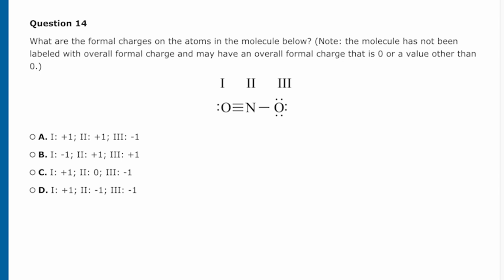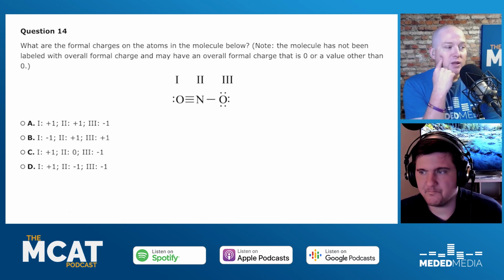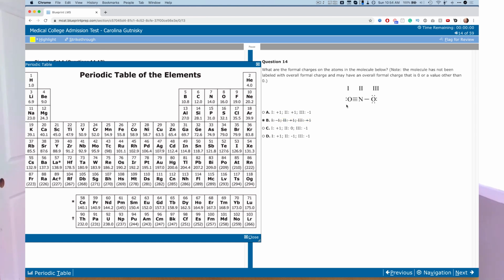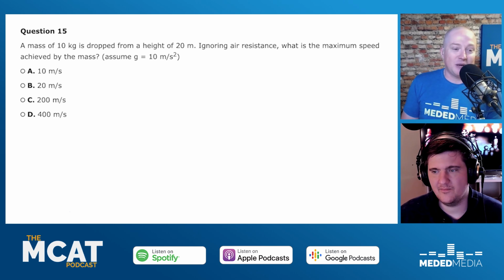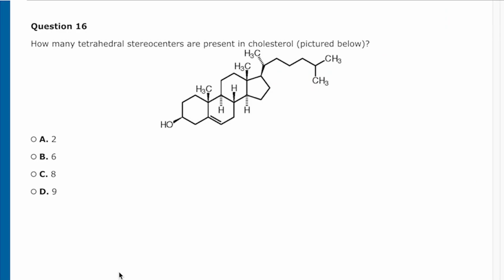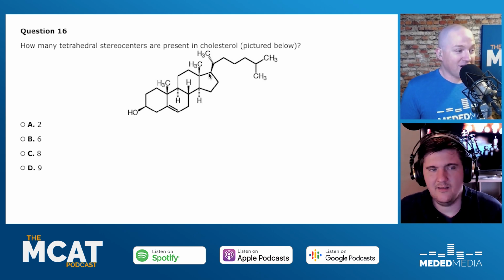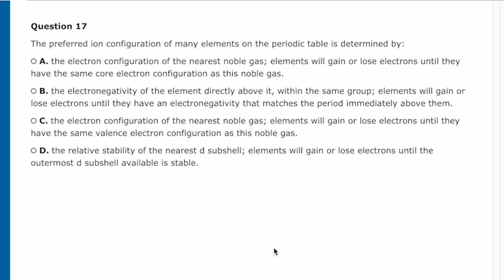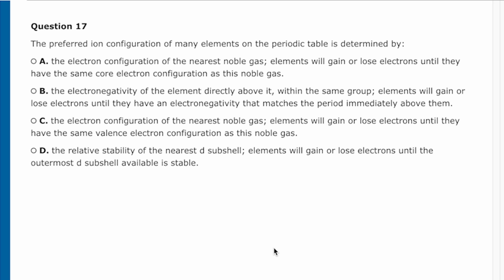Blueprint MCAT Full-Length 1: Discrete 1 — Chem & Kinematics | MCAT Podcast Ep. 185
Get your FREE copy of Blueprint MCAT's Full-Length 1 to follow along: Go In the menu, click "MCAT," then "Free Resources." (That's an affiliate link, so if you make a purchase, I get a small commission at no extra cost to you.)

Today, we’re on to discrete section 1 in the Blueprint MCAT full-length 1. It's covering chemistry and kinematics. We evaluate formal charges, calculate projectile speed, define chiral centers, and more!